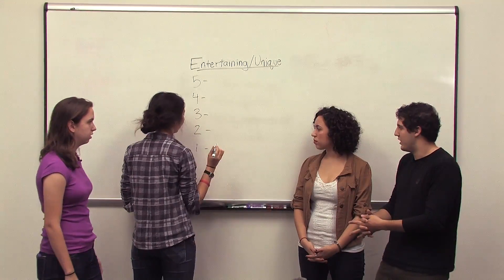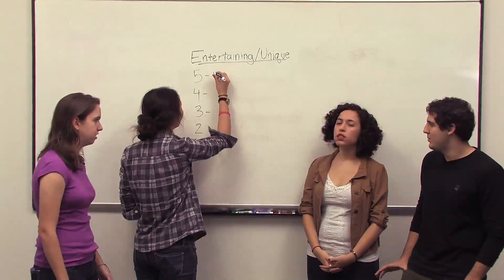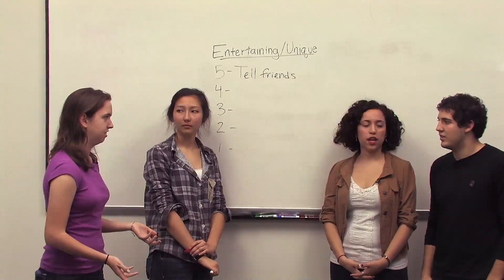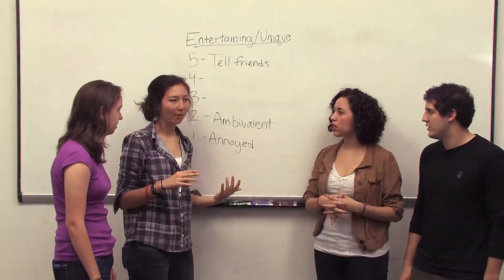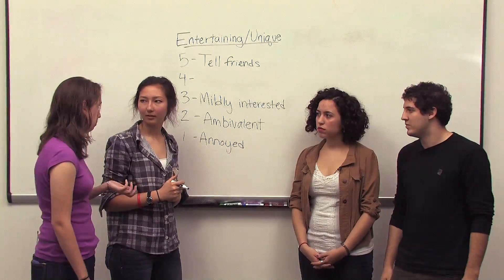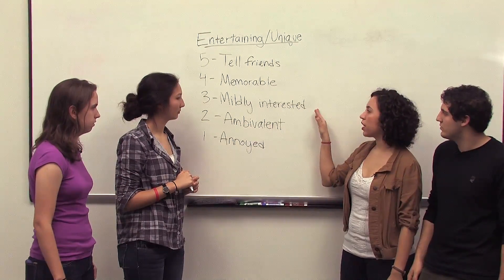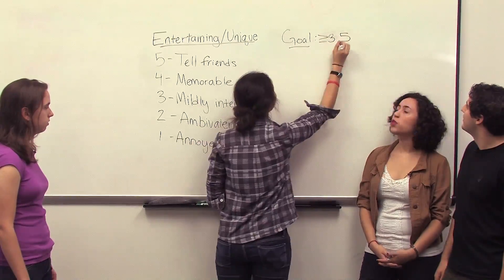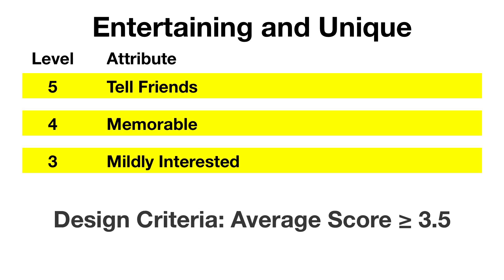User Defined Scales Safe Soap